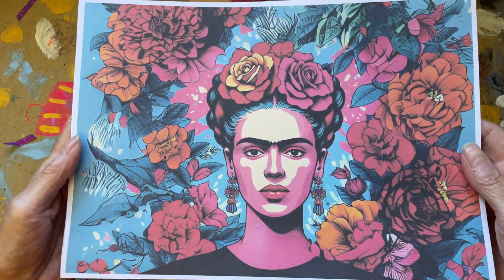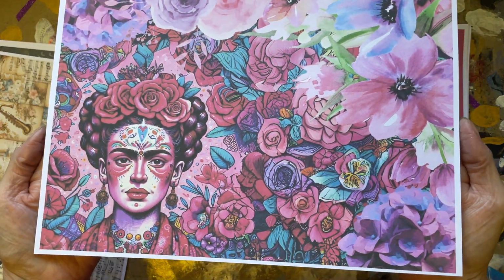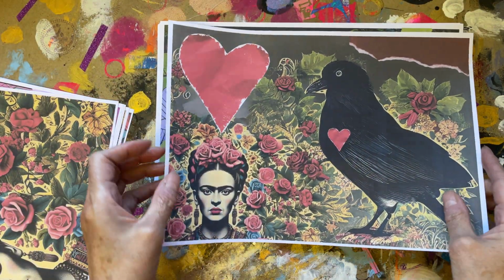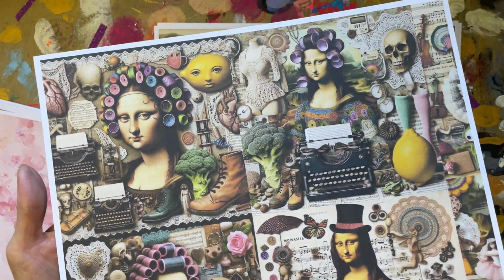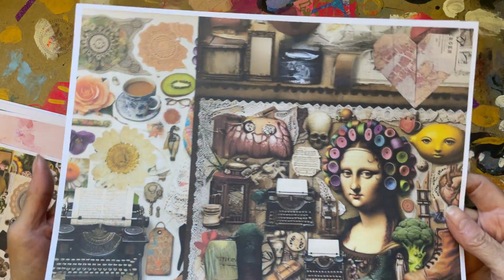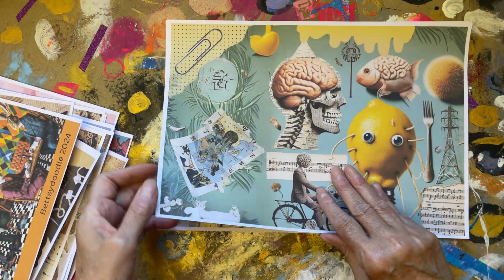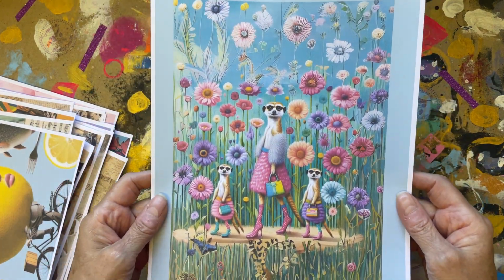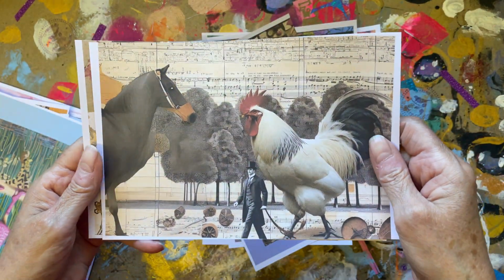Printables I’ve been making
I’ve been having great fun creating these printables and thought I’d put some in my BuyMeaCoffee shop 🩷

(Just click on the shop section at top of page)